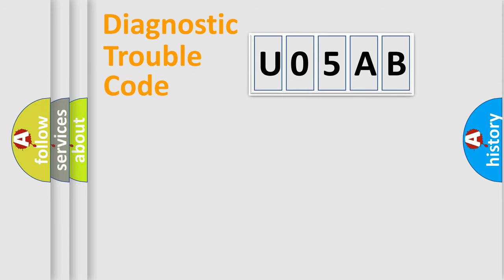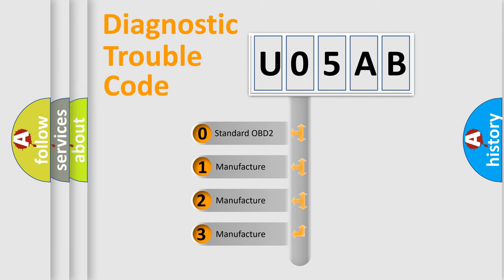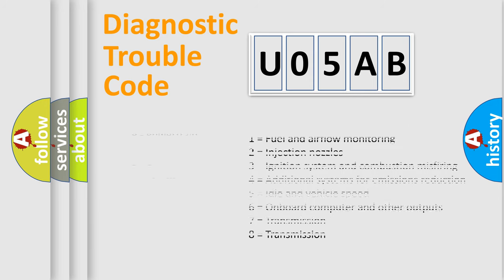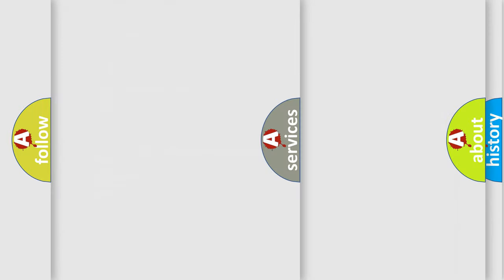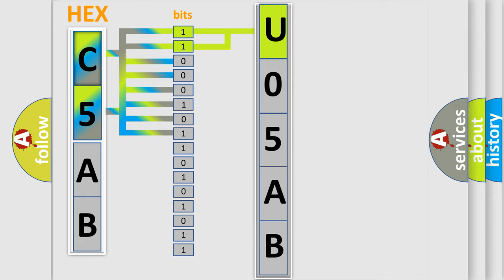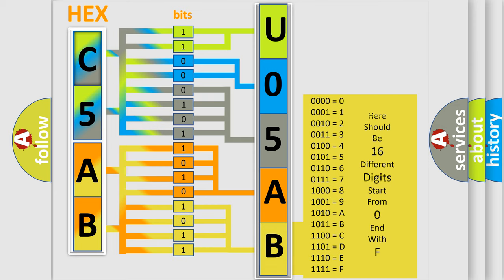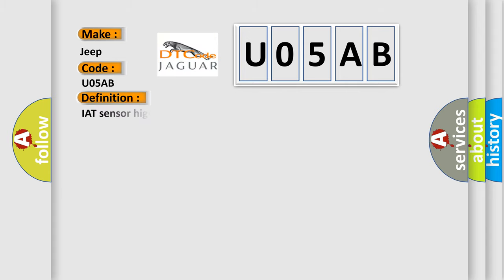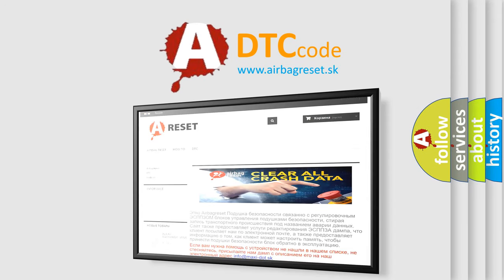DTC Jeep U05AB Short Explanation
Contents:
0:21 Basic DTC analysis according to OBD2 protocol standard.
1:48 Insight into programming
2:58 A diagnostically understandable description of the Diagnostic Trouble Code
3:05 Basic error definition

Make:
Jeep
Code:
U05AB
Definition:
IAT sensor high voltage (low air temperature)
Cause: